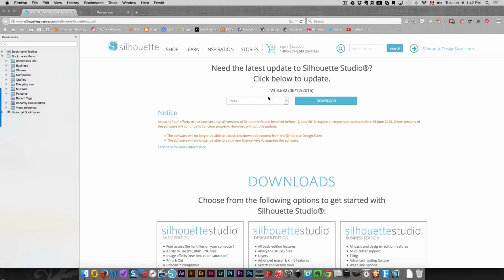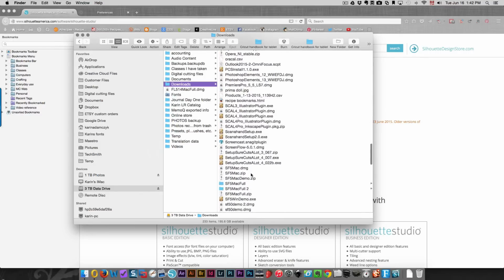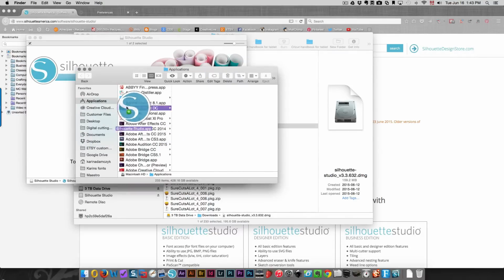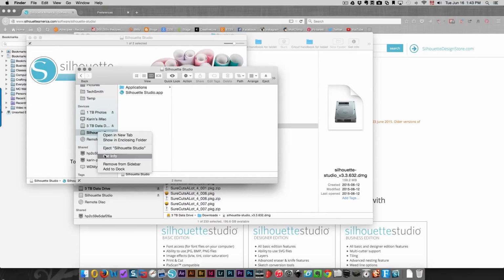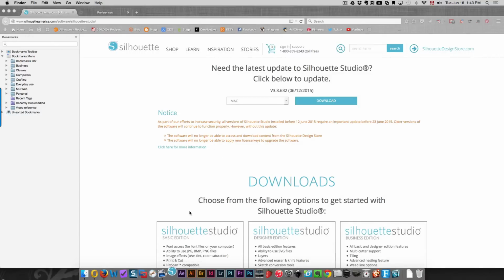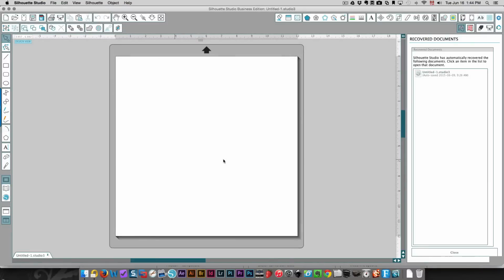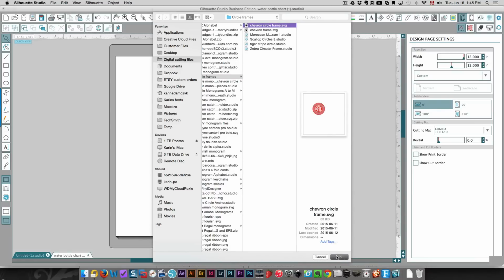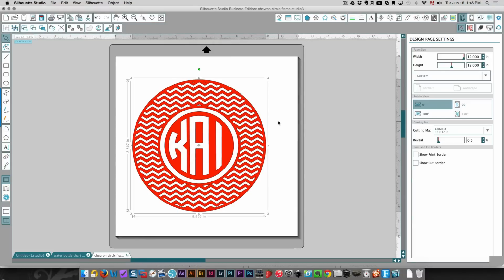Installing Silhouette Studio v3 3 632 on my Mac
So many people have complained about having problems installing this required update, I decided to film myself installing the update on my Mac live. I had no problems with this. I will also install the update on my Windows laptop and will post the results in a little bit.